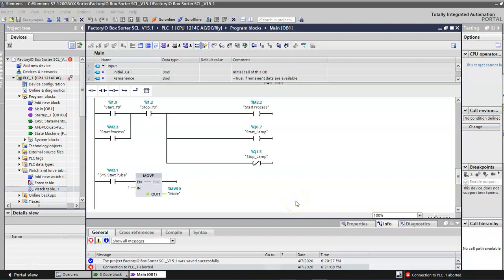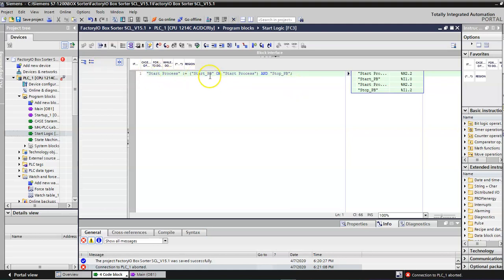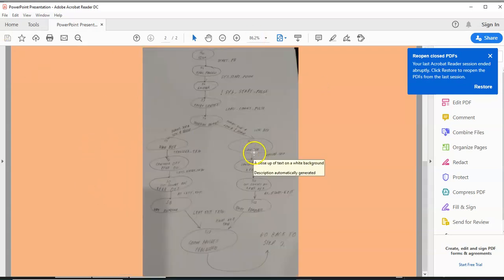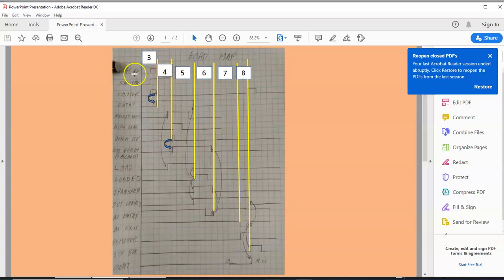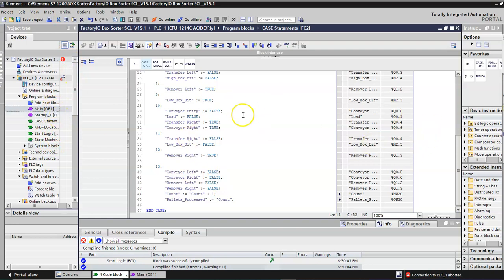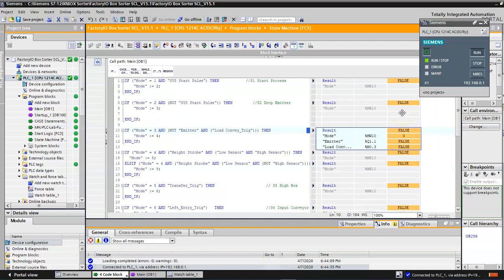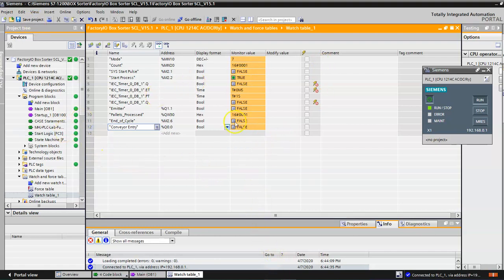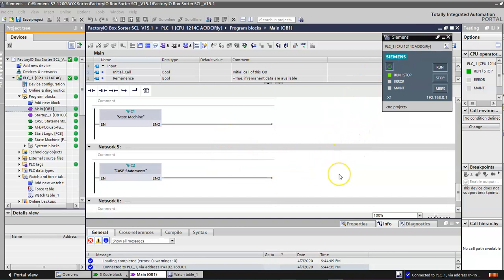FactoryIO Box Sorter SCL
FactoryIO virtual factory and Siemens PLCSIM. This is part 3 of the Sort by Height program and implements a Structured Control Language SCL solution for the task.